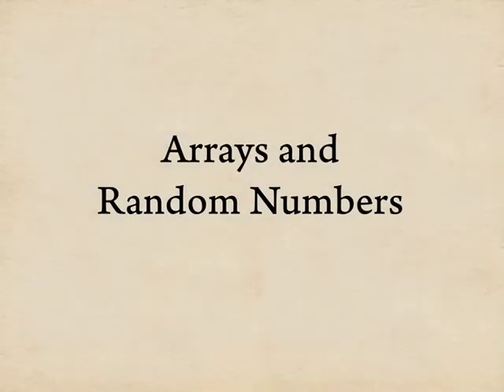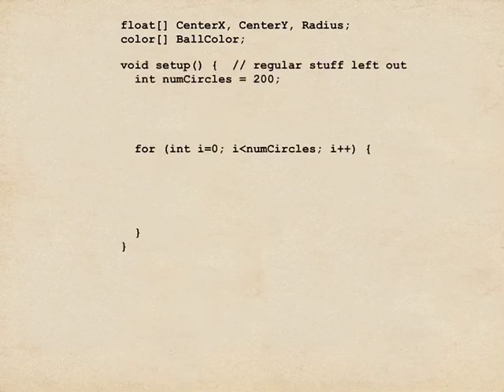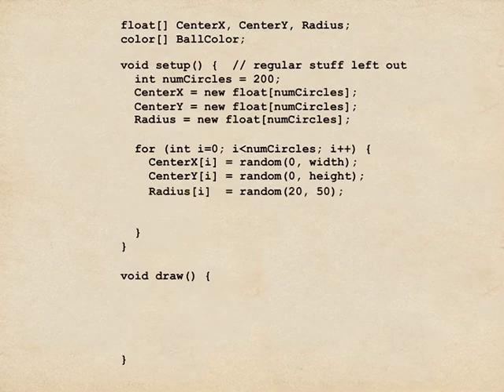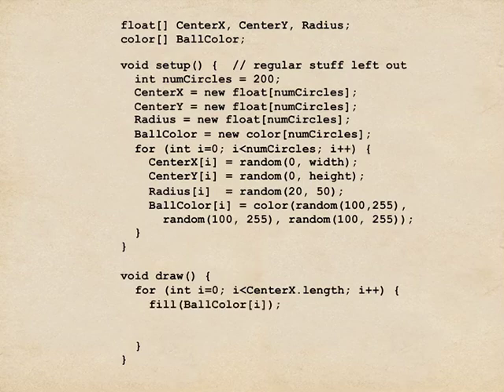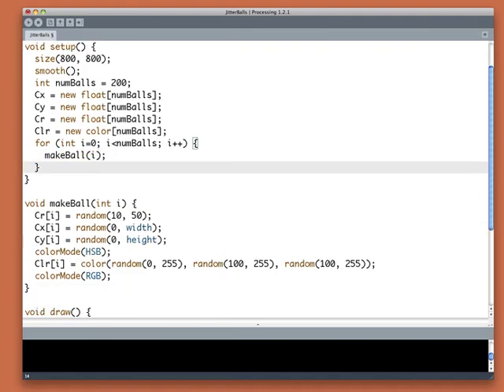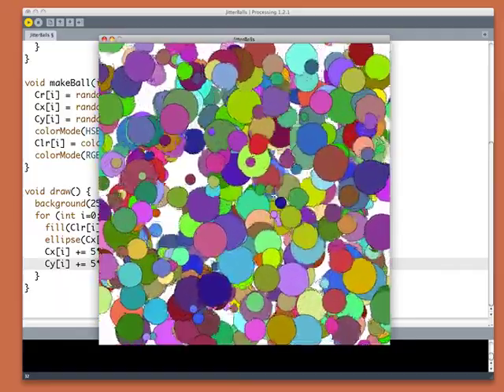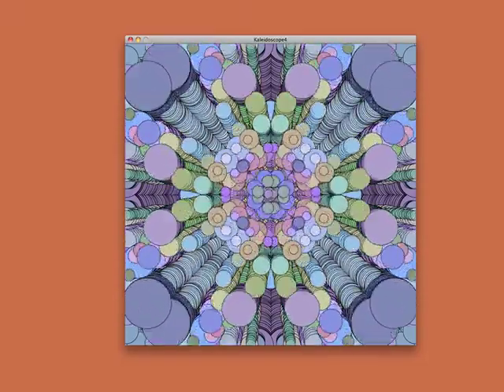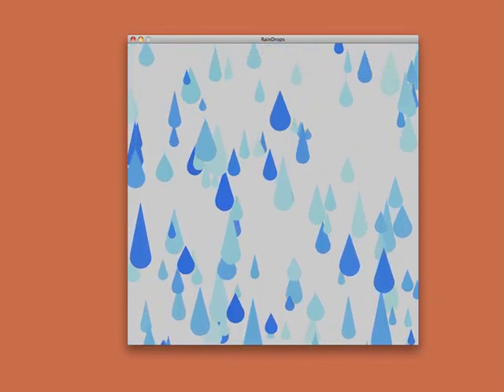W5 G3 V8 Arrays and Random Numbers 9m02s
Many interesting programs get their start with arrays of random numbers that then gradually change from frame to frame.